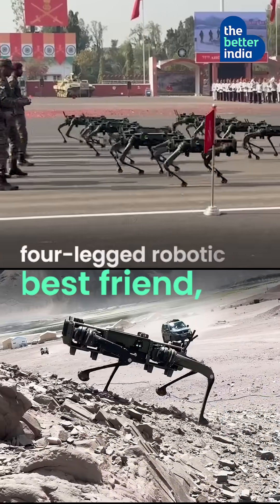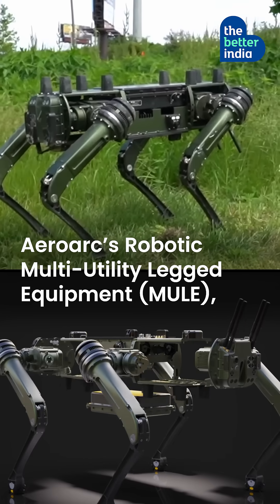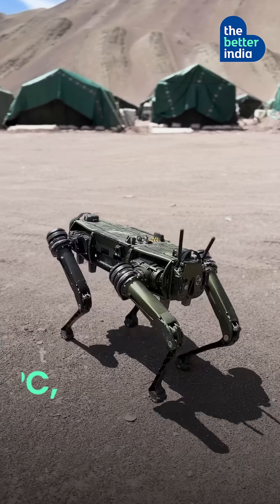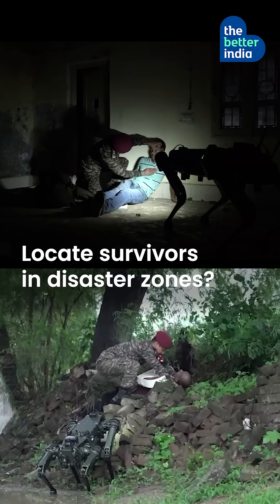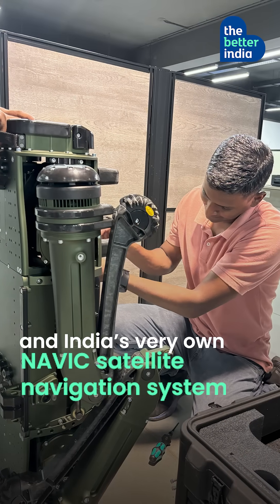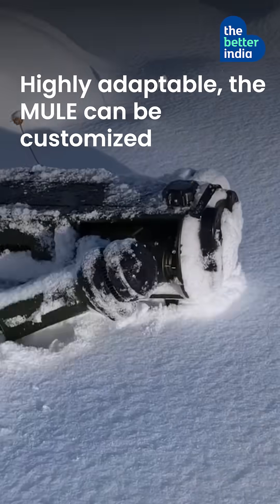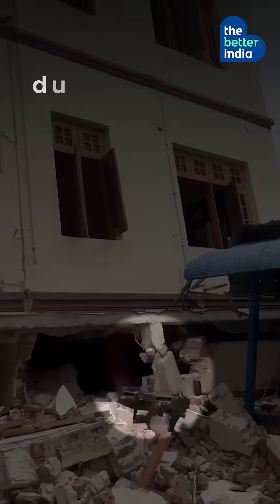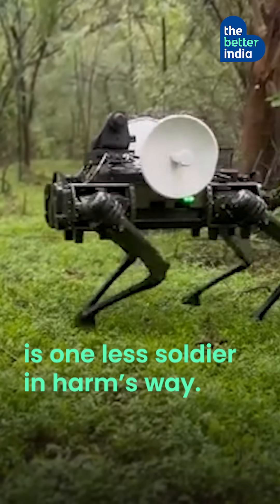Army’s Robotic MULE Tackles Threats, Keeps Soldiers Safe!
Meet the Indian Army’s robotic BFF – the MULE by Aero Arc!

From wading through waters to braving snow and deserts, this Made-in-India marvel keeps our soldiers safe. It can climb, carry, detect explosives, and even swarm with other MULEs to form a mini robot army!

Tech with a mission, saving lives one step at a time.

[Indian Army Robot, Aero Arc MULE, Made In India Defence Tech, Robotic Soldier Companion, Border Security Robot]